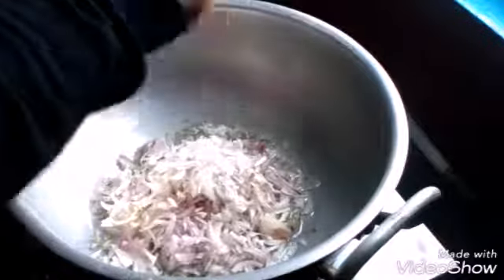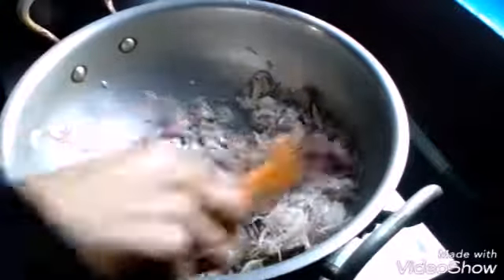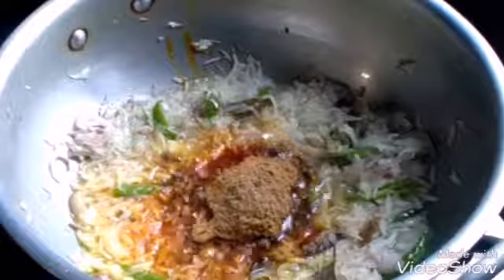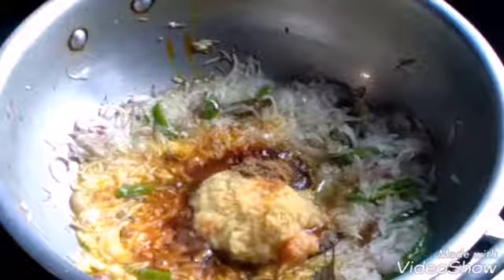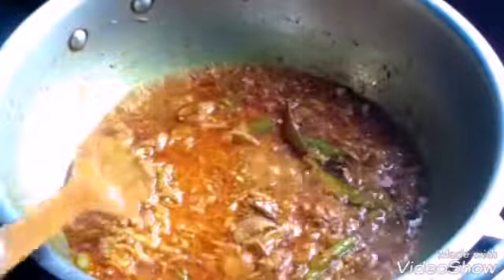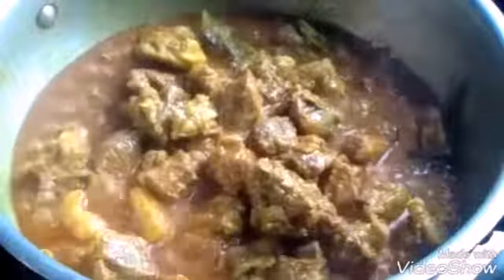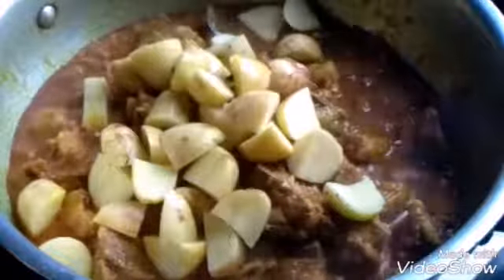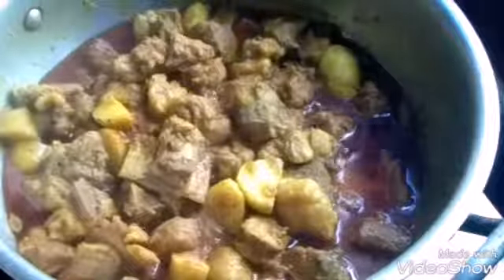kabery special kitchen গরুর মাংস ভুনা রেসিপি বাংলা kitchen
আসসালামু আলায়কুম ভিউয়াস আমি আজ তোমাদের জন্য গরুর মাংস ভুনা রেসিপি টি নিয়ে আবার হাজির হয়ে গেলাম। ভালো লাগলে অবশ্যই শেয়ার কমেন্ট করতে ভুলবে না।

kabery special kitchen #
bangla recipe #

Bangladeshi vloger keya এটা তে অবশ্যই জয়েন করবে।